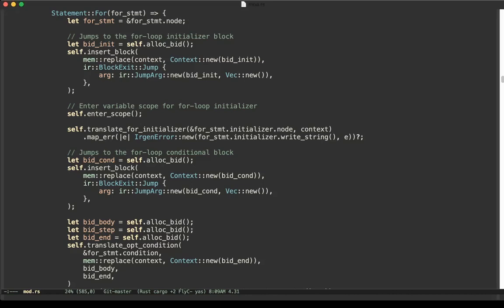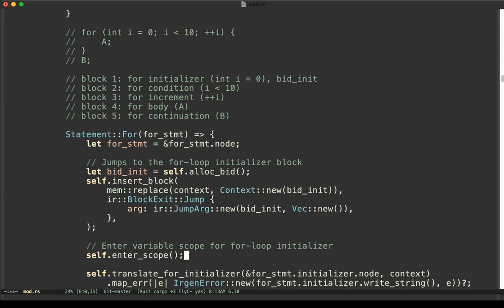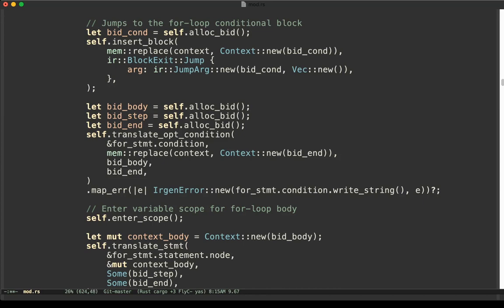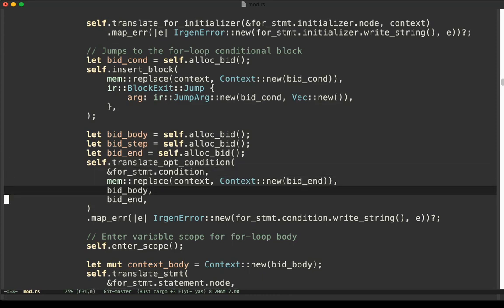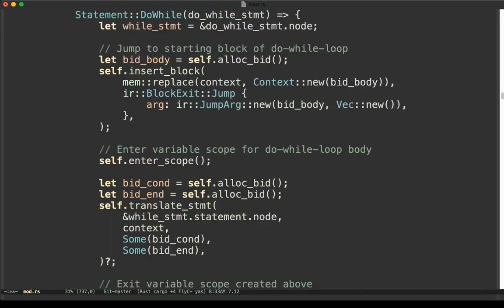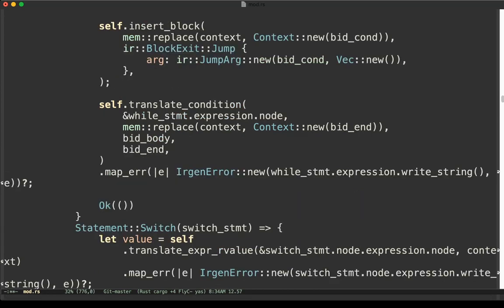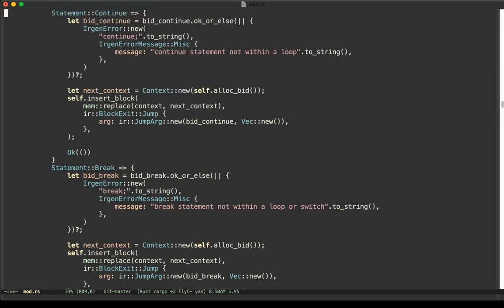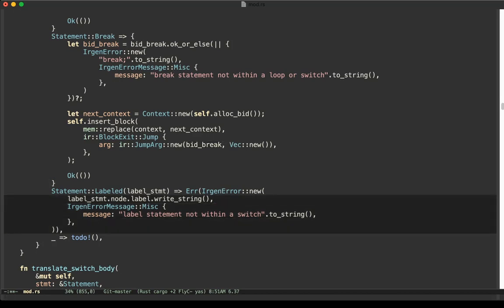[KAIST CS420, 2020 Spring] IRgen (Code, Statement 2)